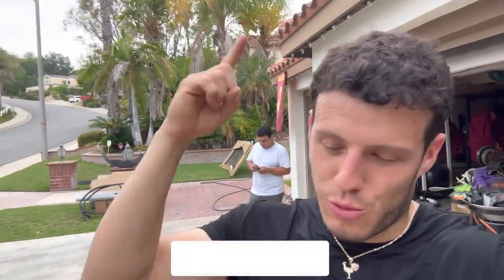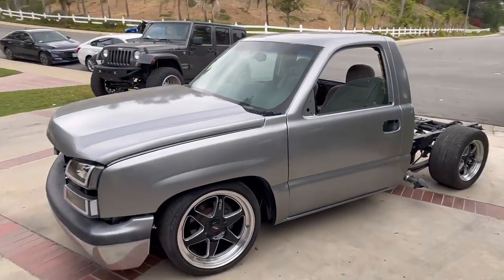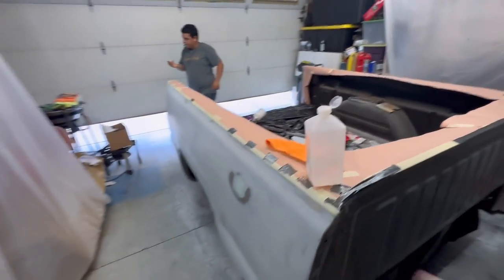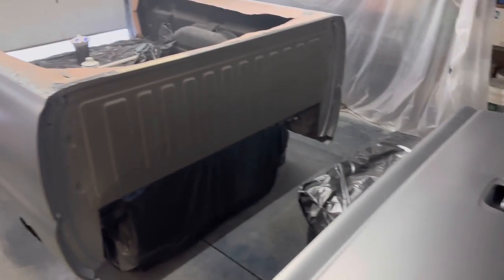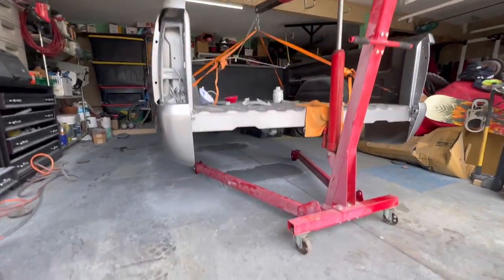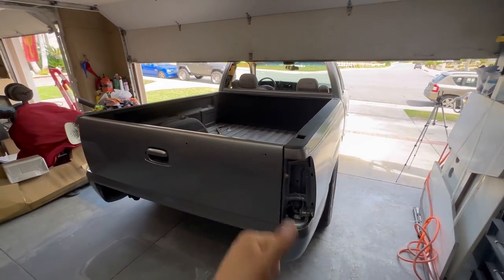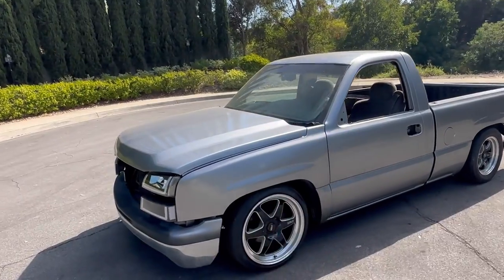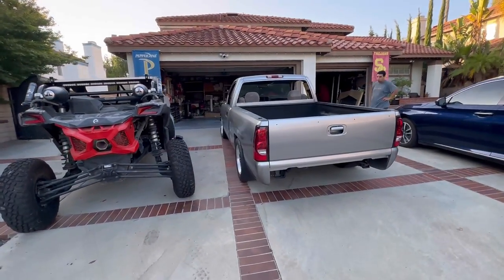PAINTING MY CAMMED SINGLE CAB SILVERADO!!! (PART.2)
Part 2!!!

Watch the mesmerizing transformation of a Single Cab Silverado as we unleash artistic brilliance through custom painting. Witness the creation of a unique masterpiece, blending colors and creativity with skilled craftsmanship. Join us for this automotive art journey!